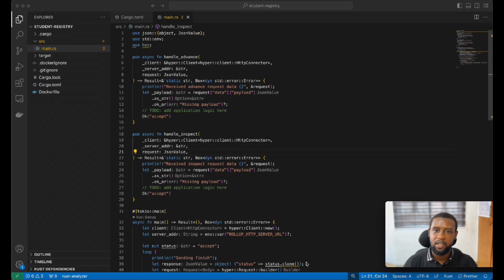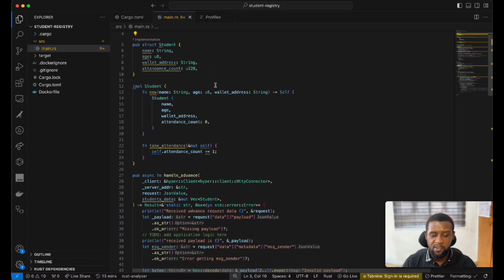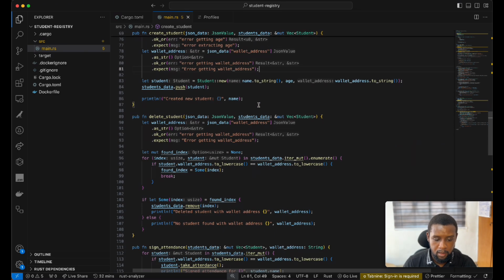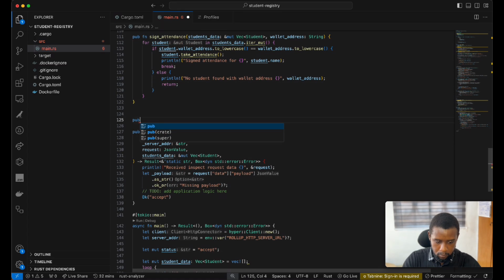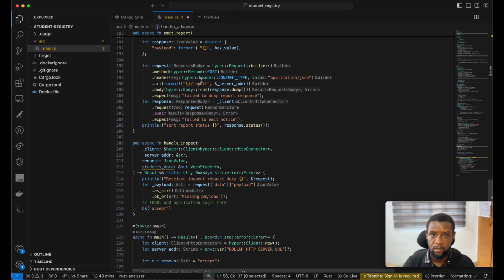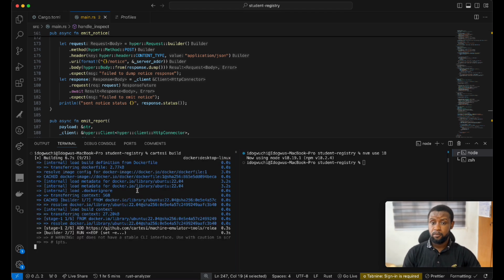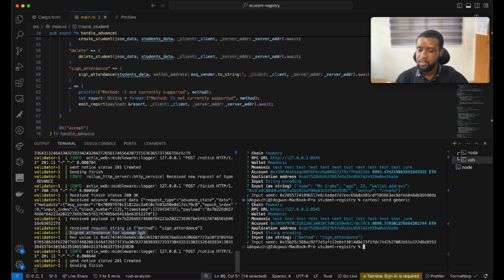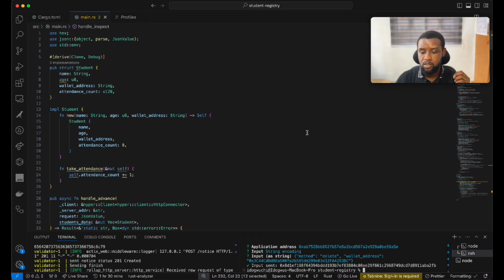Episode 4: Building a Student Registry dapp with rust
Building a dApp on Cartesi Episode 4
In this video, we built a student registry application where users can register students, delete students and these students are also able to sign an attendance.
We also went further to implement inspect functionalities that allow anyone to query the entire student's data in our database and also the data for a specific student.
We'll be working on a more interesting project and also going further to implement and utilize vouchers